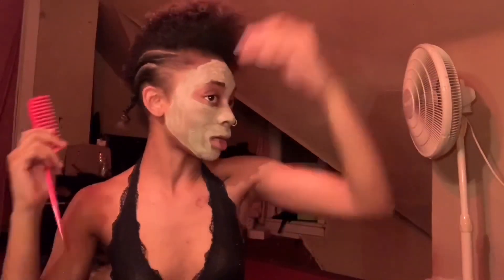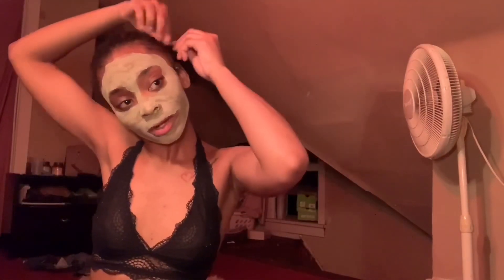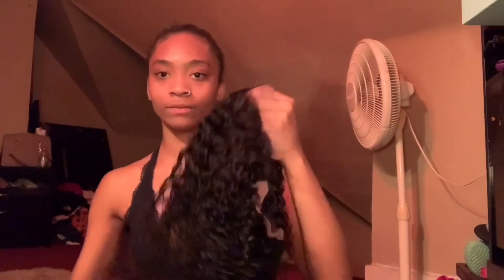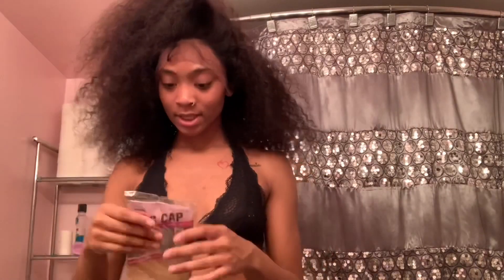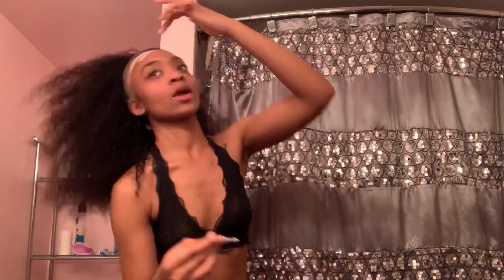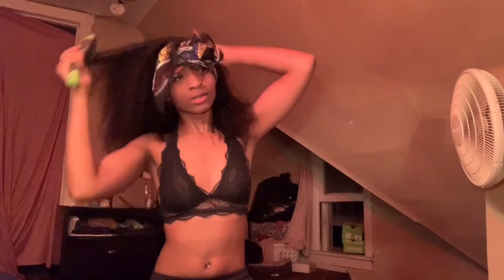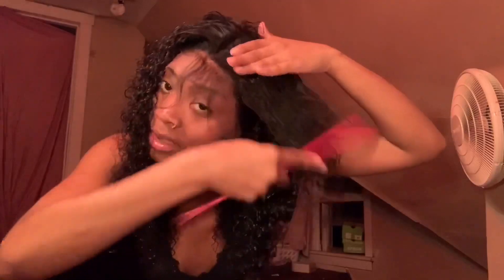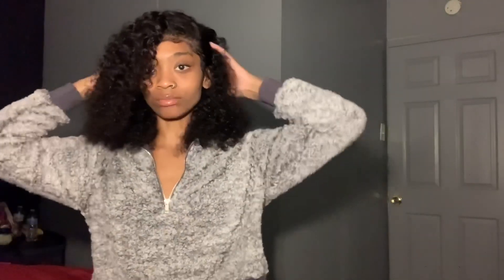Installing My Wig !! + First Preordered Wig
Hey guys ! This video was just showing how i install my wigs step by step and this was my very first preordered wig ! I had a very hard time installing this but I’m happy to say it’s growing on me !